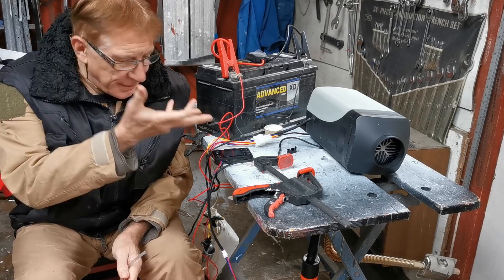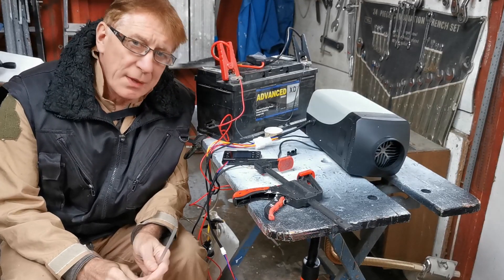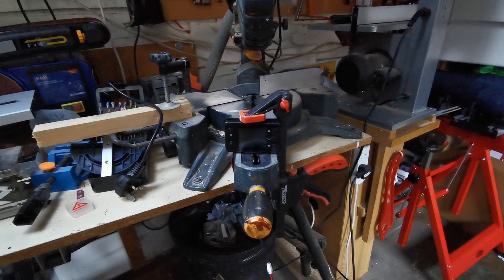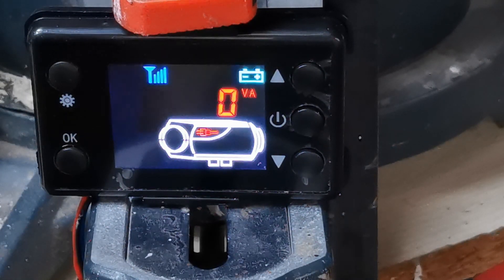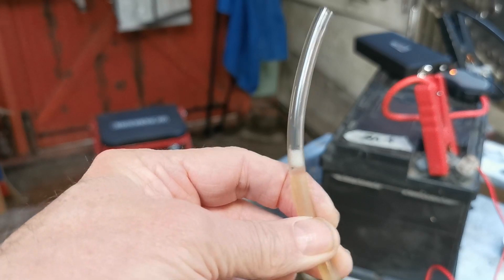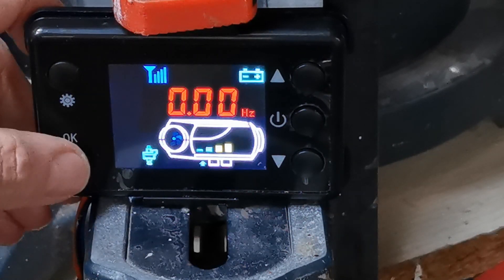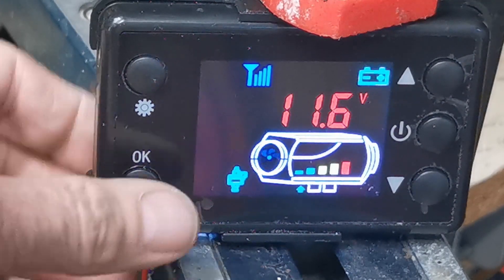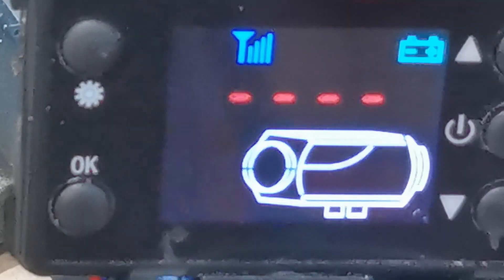2-Fan Blade (or NO fan blade) Icon Controller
Step by Step on how to drive the unusual, (unusual at the time of doing this video).. 2 blade... (or NO blade???)  fan icon controller

GOT A CAMPERVAN? You might be interested in my van hacks channel for mods, tweaks and upgrades.

Diesel Heater, cdh, Chinese Diesel Heater